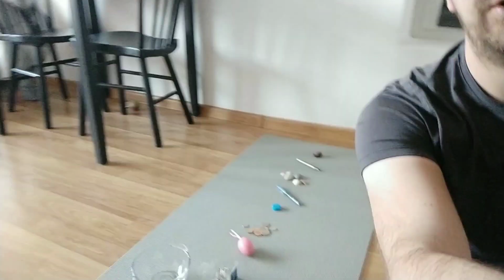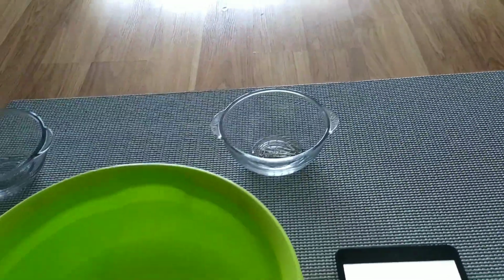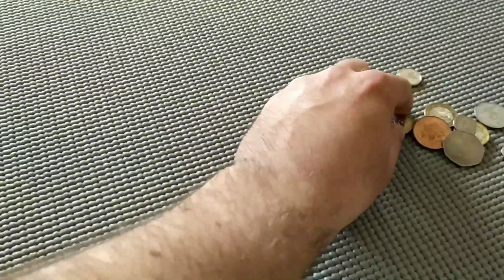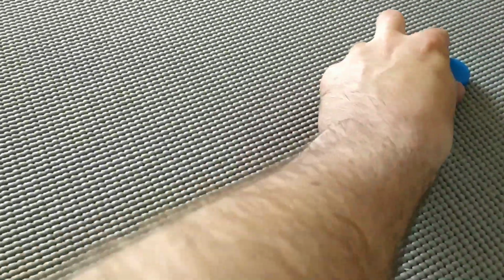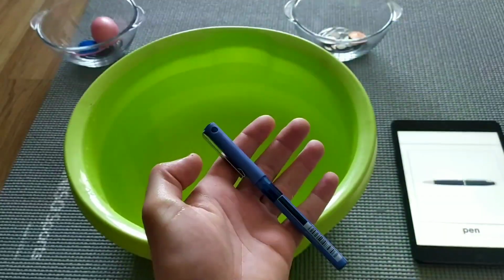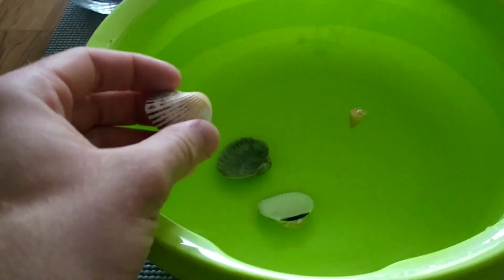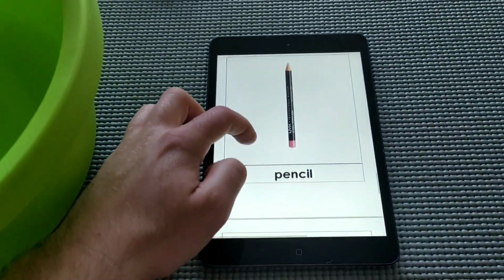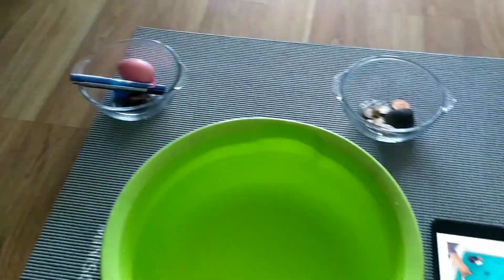Float or sink Montessori style English lesson during COVID19